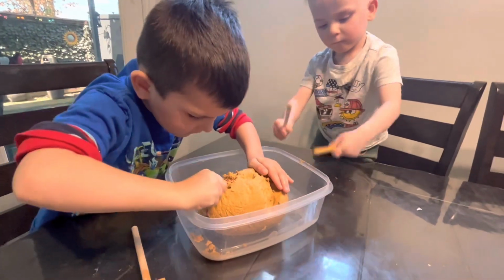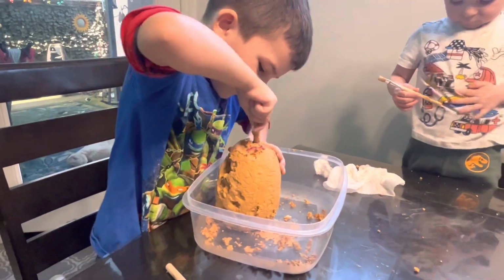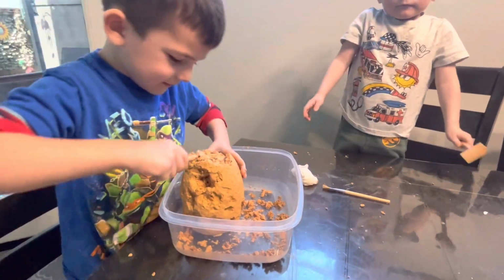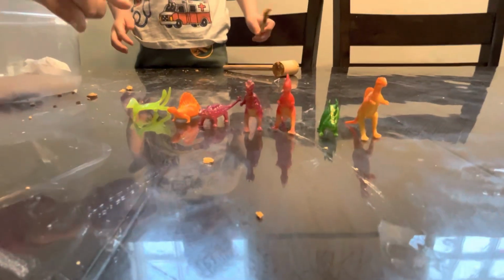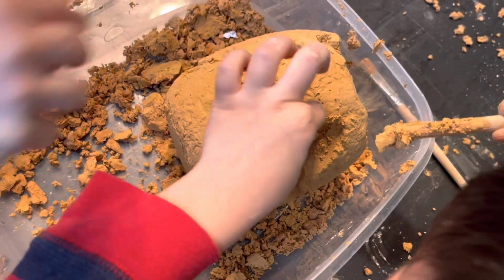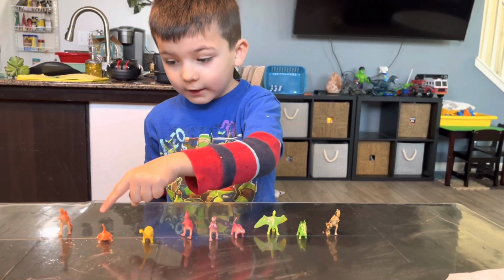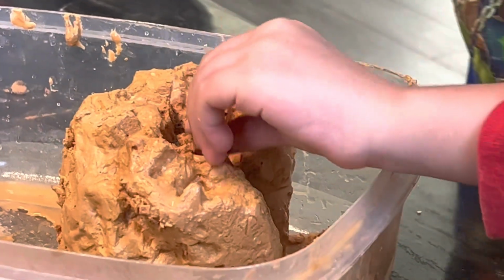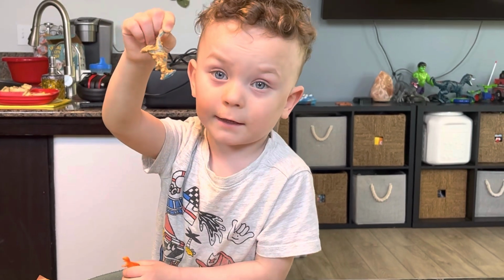Dino Egg toy review